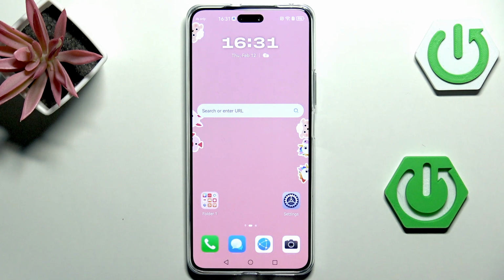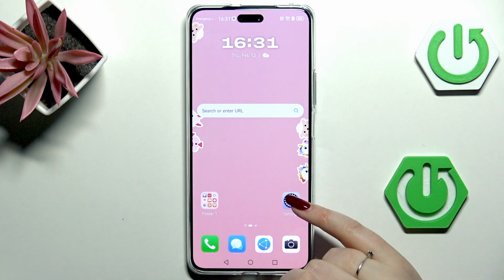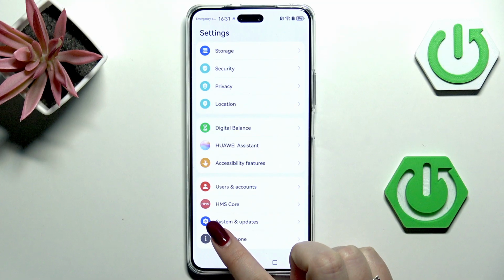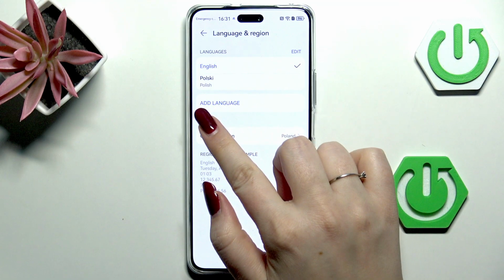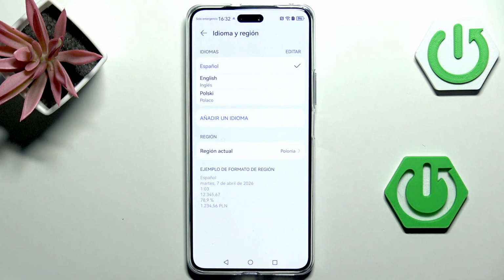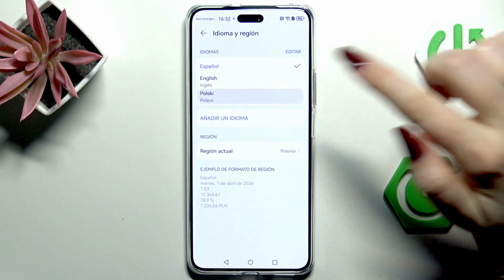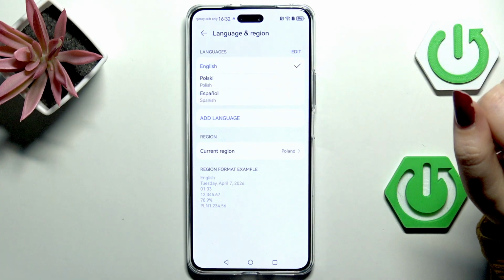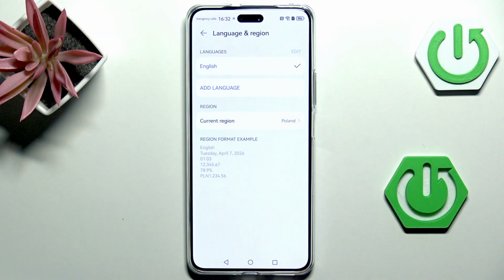HUAWEI Nova 14 Pro – How to Change Language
Learn how to change the system language on your HUAWEI Nova 14 Pro step by step. In this short video we open Settings, go to System & updates, select Language & input and then Language and region. You will learn how to add a new language, apply it with the Change button, switch between multiple languages, and remove languages using Edit and the X icon. This guide is perfect for new users, people switching languages, or anyone who wants to localize the phone interface quickly and correctly. Keywords: change language HUAWEI Nova 14 Pro, language settings, add language, remove language, system language.

How to change language on HUAWEI Nova 14 Pro?
How to add a language on HUAWEI Nova 14 Pro?
How to remove a language from HUAWEI Nova 14 Pro?

0:00 Introduction
0:07 Open Settings (tap the gear icon)
0:18 Scroll to System & updates
0:28 Tap Language & input
0:33 Open Language and region
0:46 Add language and scroll to your choice
0:52 Tap Change to apply the language
1:04 Switch between added languages (set default)
1:21 Remove languages using Edit and the X button
1:33 Outro — subscribe and like